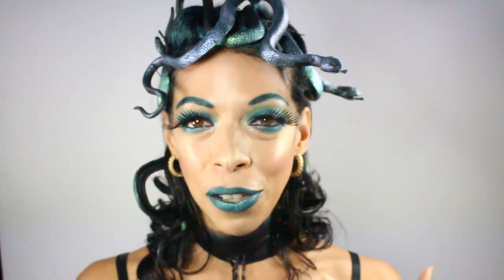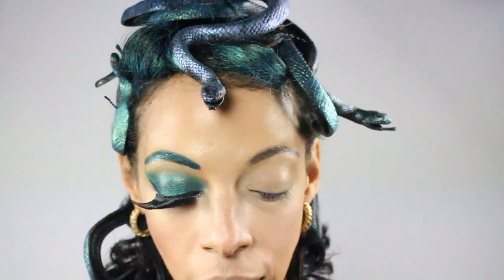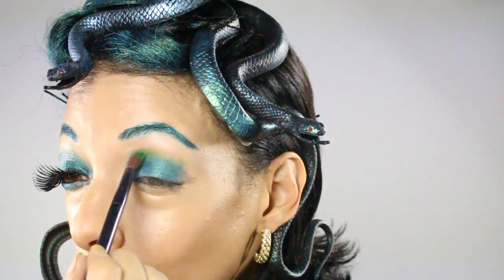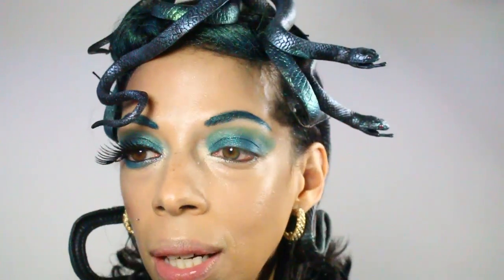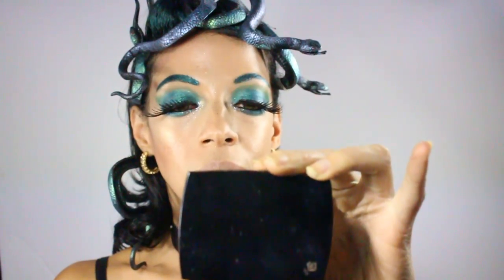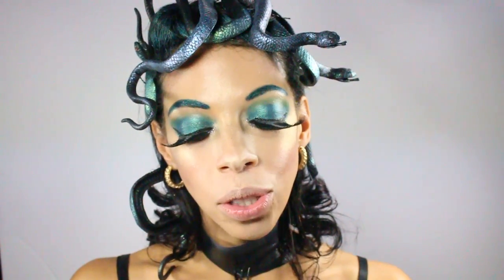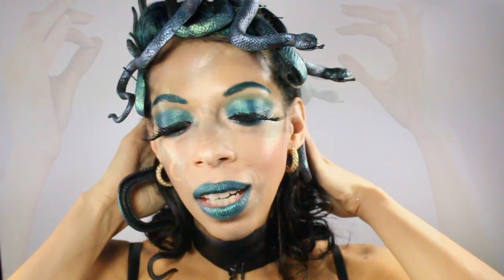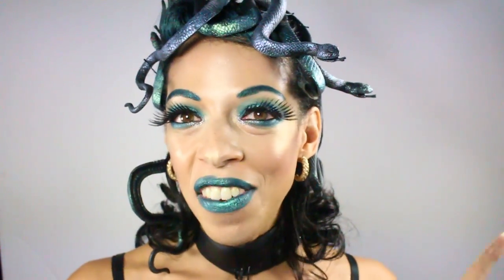Halloween Makeup Tutorial: Glamorous Medusa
Who doesn't know Medusa!? Come and let's play as I show you how to make my rendition of what I call "Glamorous Medusa" come alive!

Missed my version of an :AvantGarde Bad Ass Geisha" from my Halloween Series?  Check this one out!

Products mentioned in this video:
All the green makeup in this video: Urban Decay Vice Palette: Junkie
Lips: EyeLiner in Emerald by Jordana
Highlighter: Vanilla Mac Pigment
Blush: BH Blush Palette
EyeLashes: Wicked Black (bought at Party City)
Eyeliner: 24hr Maybelline Infallible in Black

Necklace: Patricia Fields (long time ago)
Snakes in hair: Party City ($1.99) bought 4.

THANKYOU!!! for supporting this city girl with big dreams by watching! Meow...